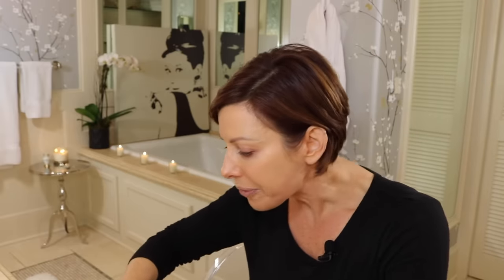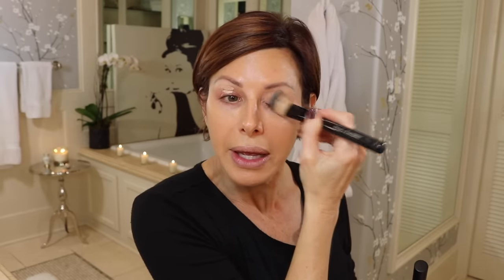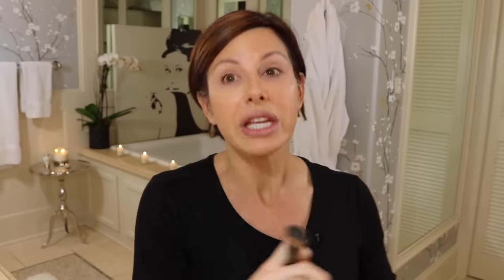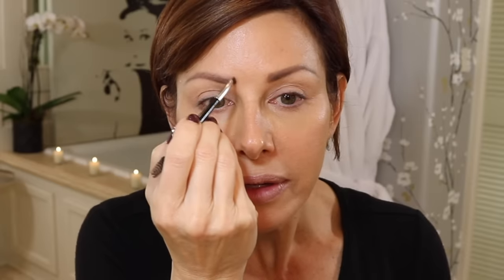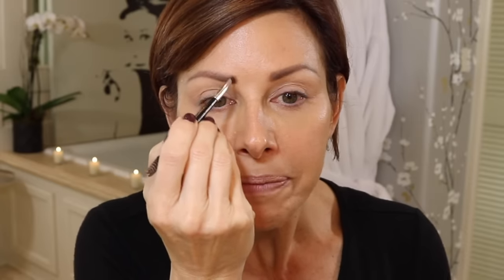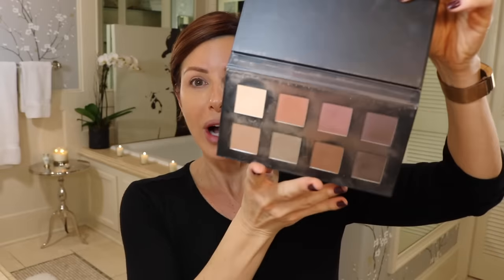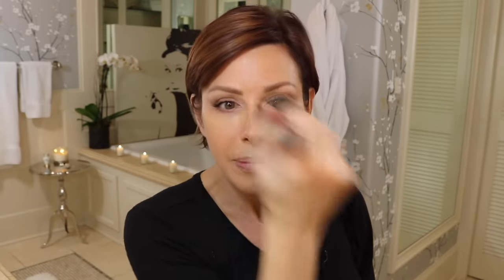The BEST Makeup To Look 10 YEARS YOUNGER! 10 Youthful Tips & Tricks | Dominique Sachse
Doing our makeup as we age is an evolving process and I have ten simple tips that will help your natural beauty shine through to help you look 10 years younger. It's all about application, formula, and technique so I'm starting from the base and going all the way through to the lips.

My Top 10 tricks for a more youthful makeup application:
1. Dewey, light foundation (either tinted moisturizer or sheer coverage)
2. Hide under eye circles or discoloration, along with eyelid primer
3. Highlight cheekbones for a lift and bronzer to hide
4. Light dusting of powder
5. Fill in brows
6. Matte, natural eye shadows
7. Tightline upper lid only and mascara upper lid only
8. Light blush application on cheekbones, not the apples
9. Always line lips to keep lipstick in
10. Lighter shades of lipstick to match liner

Product List
Garnier SkinActive Miracle Skin Perfector BB Cream Anti-Aging
Laura Mercier Tinted Moisturizer Natural Skin Perfector Broad Spectrum SPF 30
Benefit Cosmetics Watt's Up! Champagne Cream Highlighter
Lipstick Queen, Nothing But The Nudes, Lipstick, Cheeky Chestnut, 0.12 oz (3.5 g)